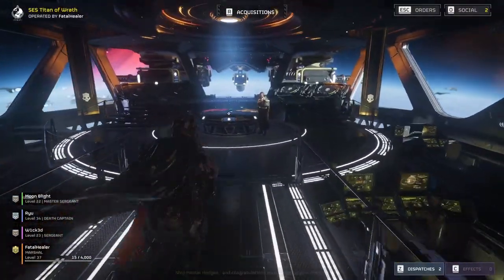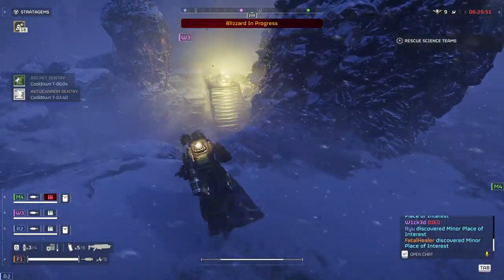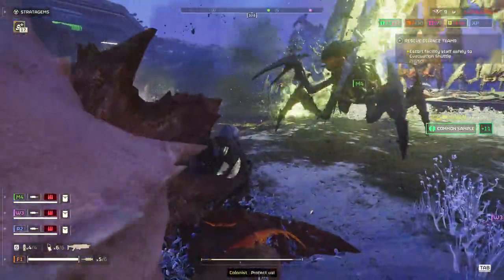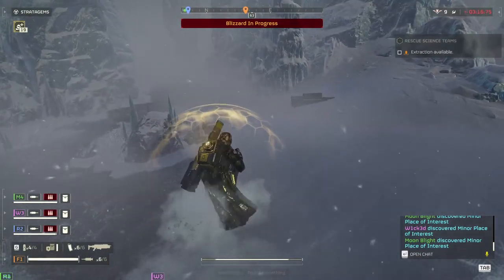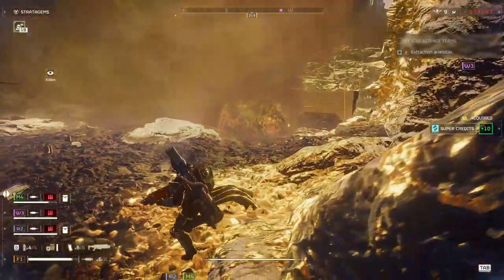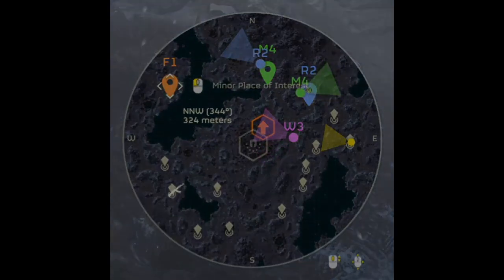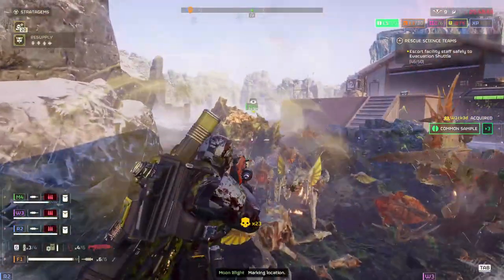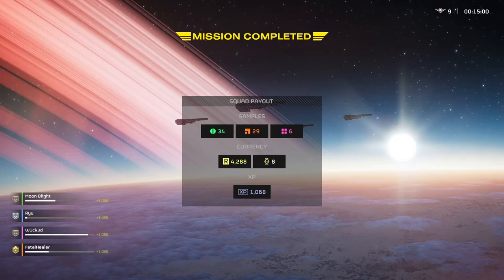Helldivers 2 - How To Gain Plenty Of Samples - Quick Guide ft. Ann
Welcome.
We have returned ready to put out some more content.